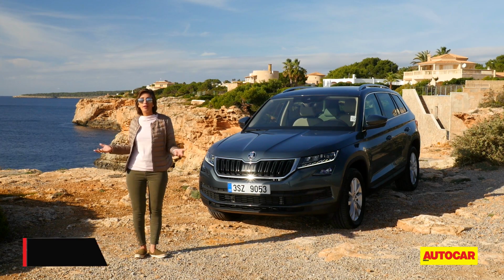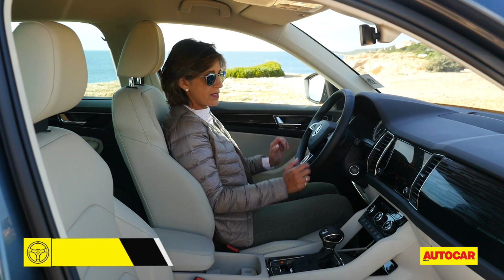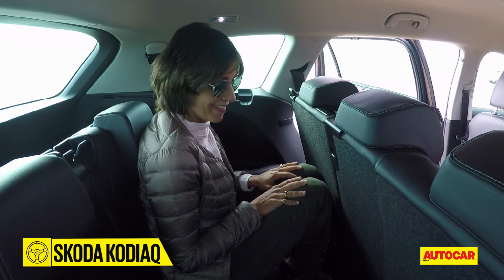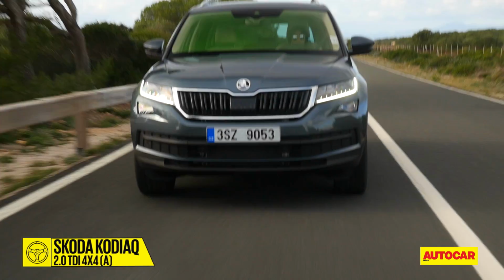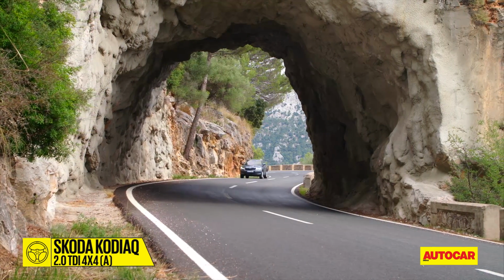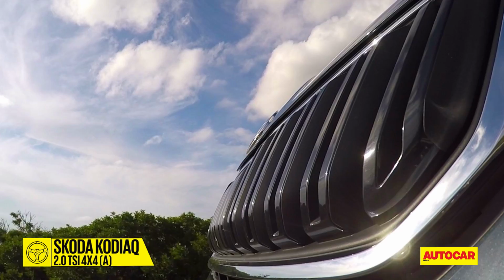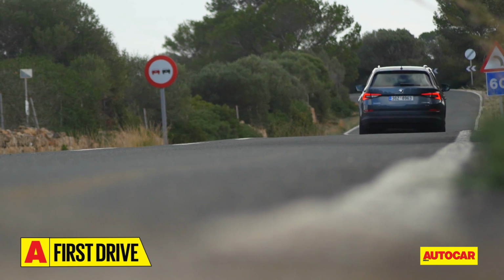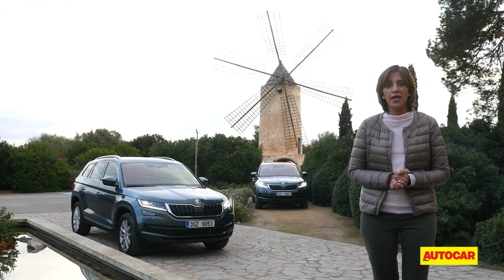Skoda Kodiaq | First Drive | Autocar India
The Skoda Kodiaq promises to deliver exactly what Indian luxury car buyers are looking for in an urban SUV. Renuka Kirpalani gets up close and personal with the Czech brands biggest car yet.